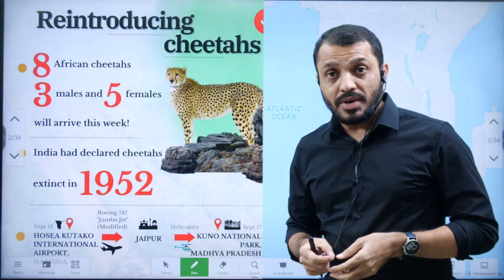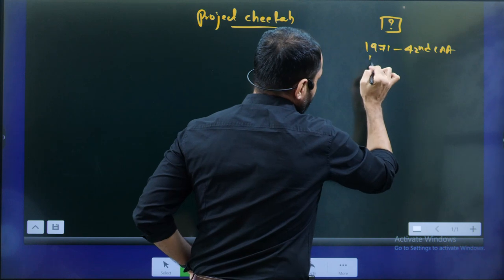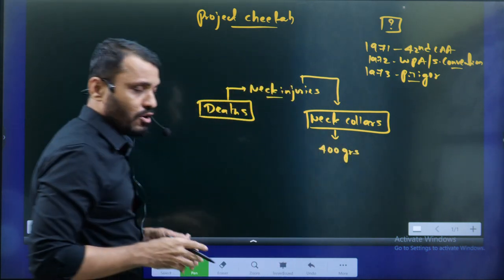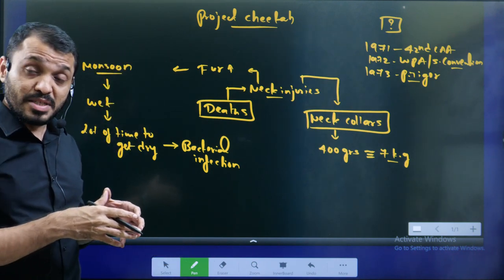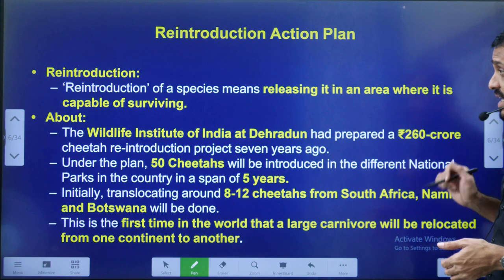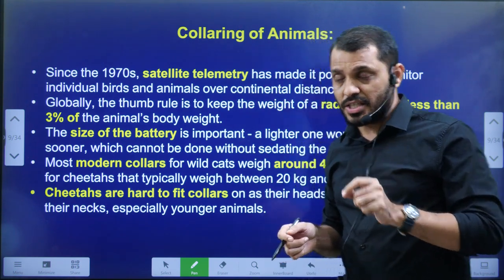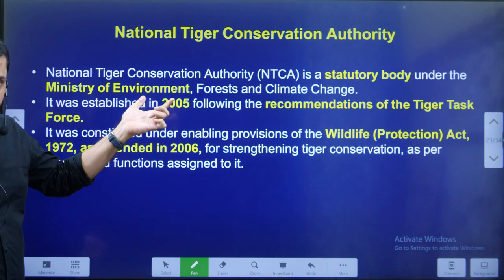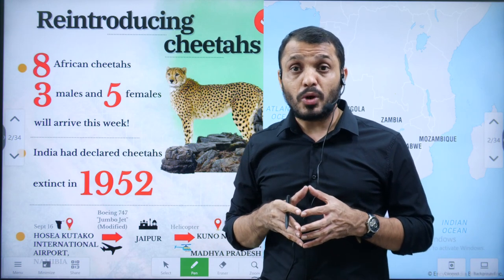I-CAN Issues||Kuno Cheetah deaths,project cheetah explained by Santhosh Rao UPSC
Dear all,